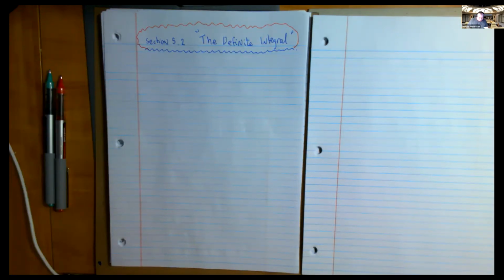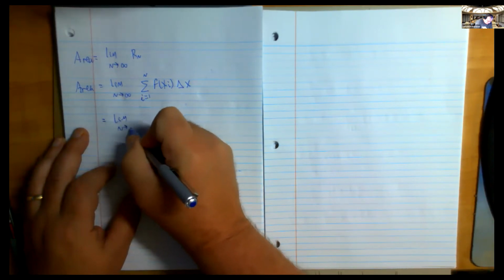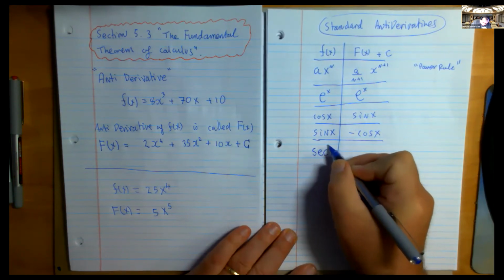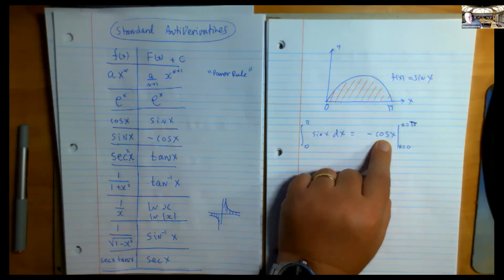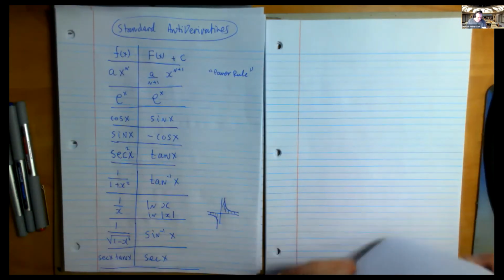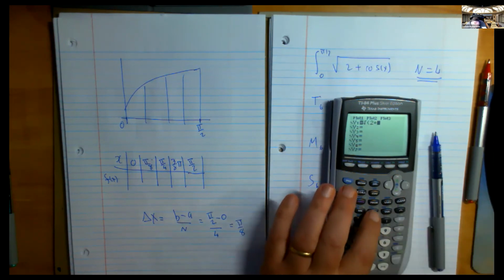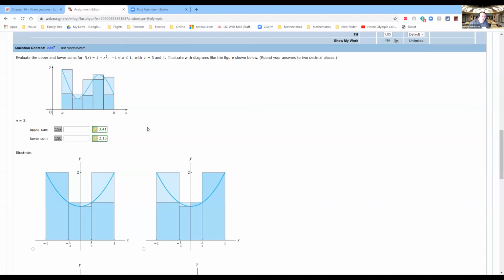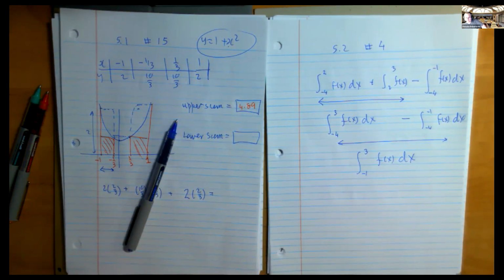Math 152 Lecture 5a Frid 25th Sept